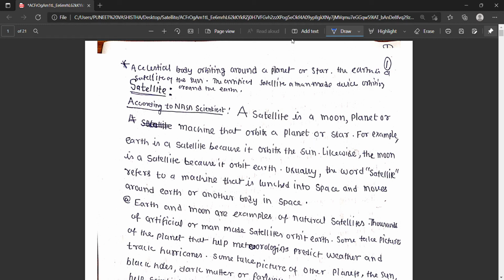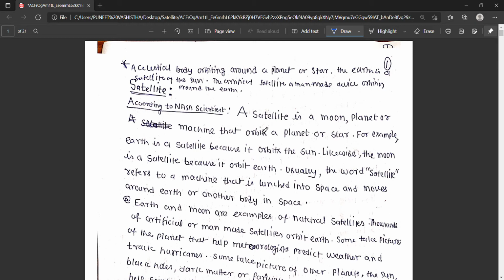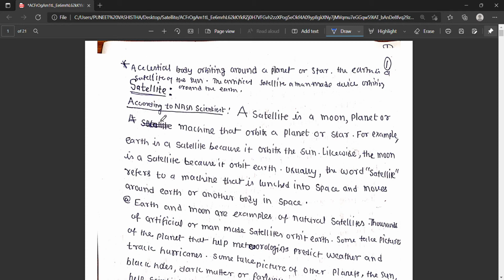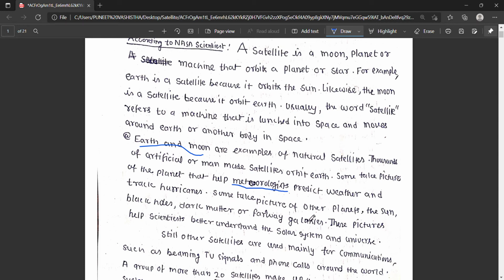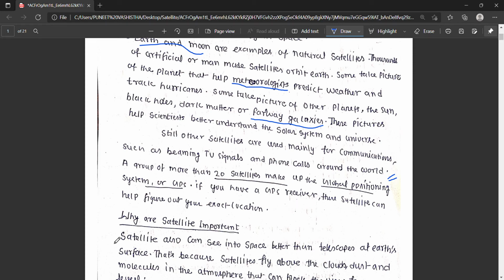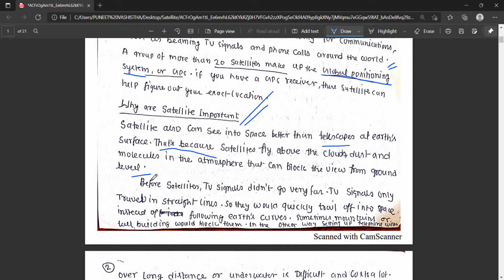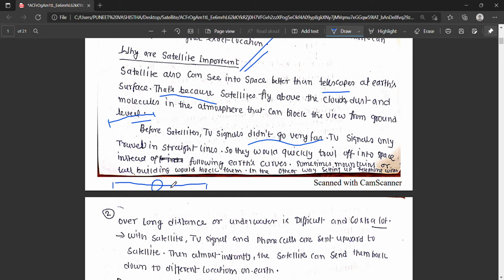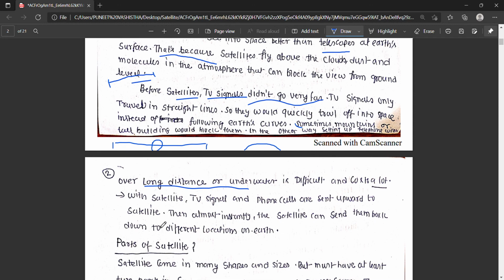Introduction of Satellite Communication Lecture